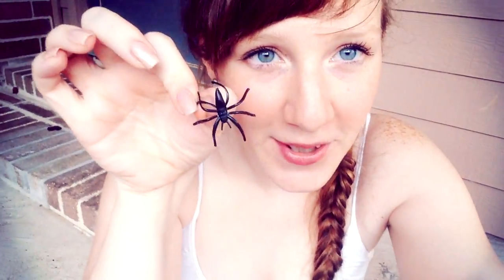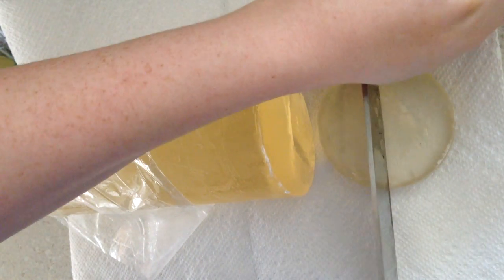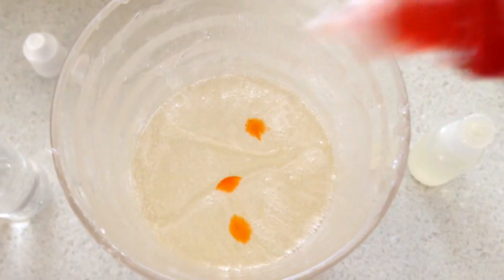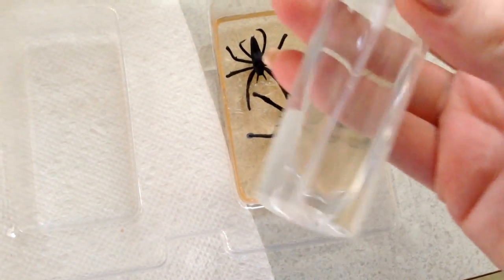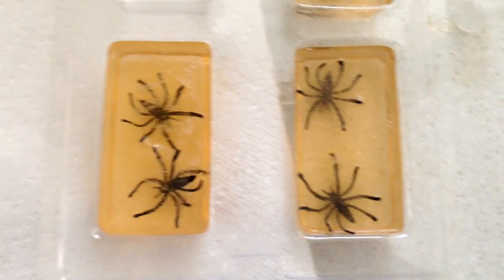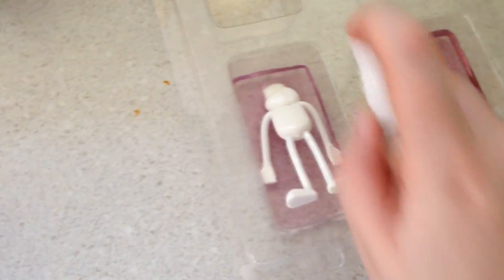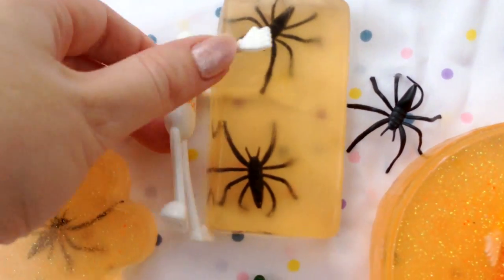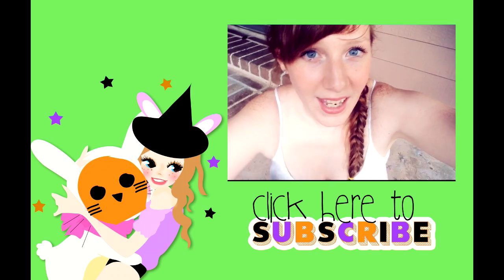HALLOWEEN PARTY FAVOR IDEA : SPOOKY SOAP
Need halloween party favor ideas? Spooky soap is an excellent gift for kids! FUN TO MAKE and FUN to use!